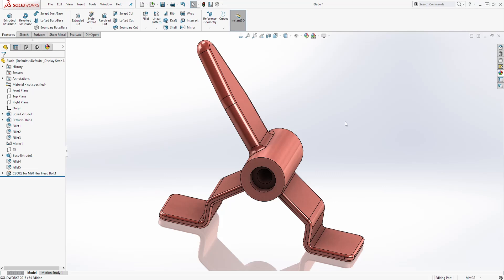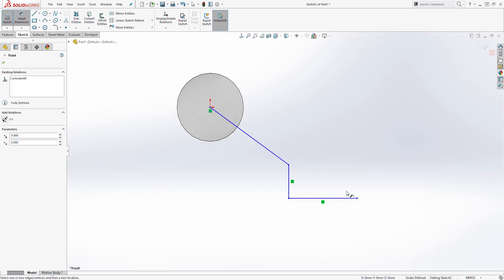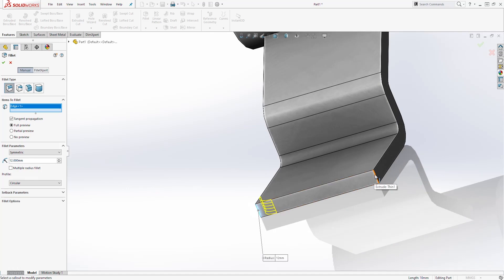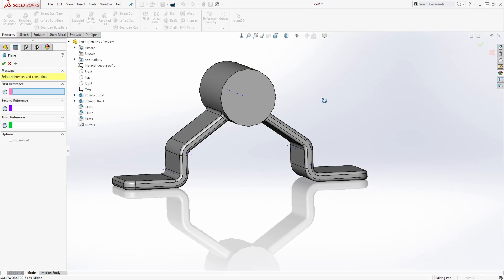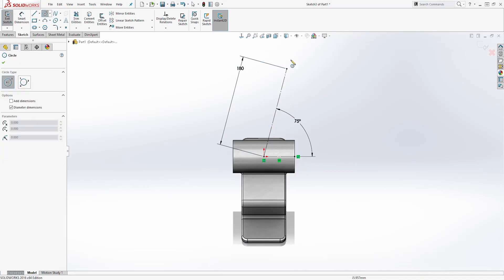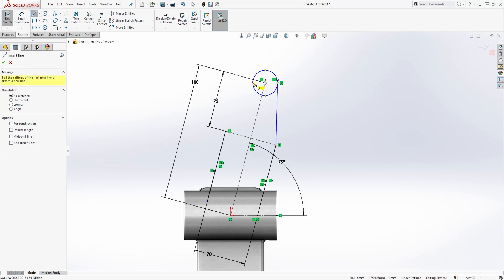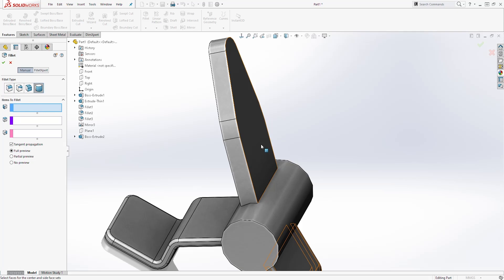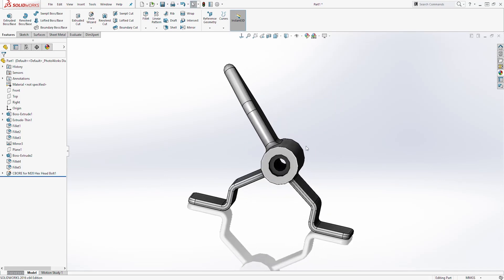Blade Design in SolidWorks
This cad tutorial will teach you how to design a blade in SolidWorks. Some of the SolidWorks tools that you will learn in this tutorial are:

0:00 - Intro
0:10 - Starting a new part in SolidWorks
0:17 - How to change units in SolidWorks
0:27 - Blade design in SolidWorks